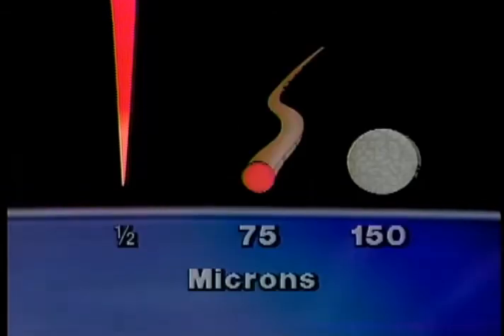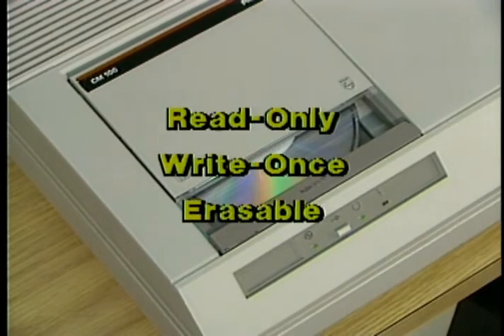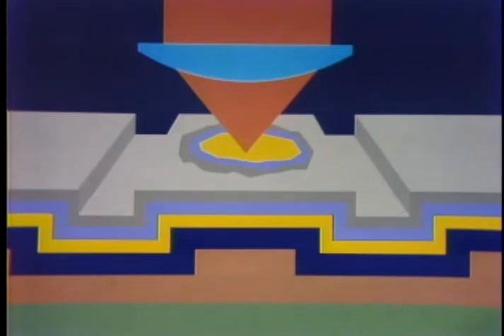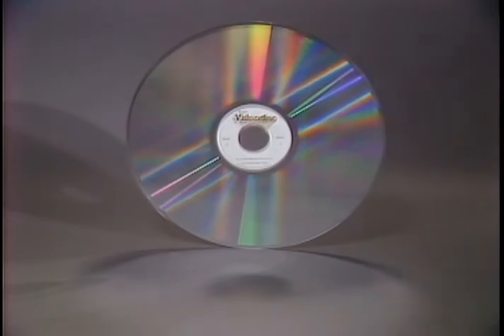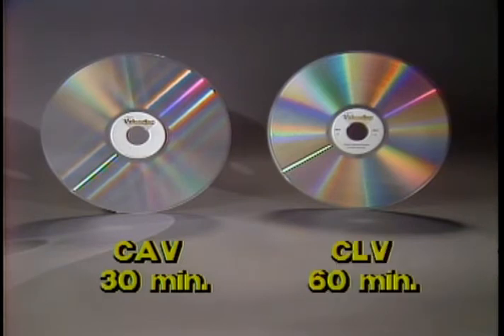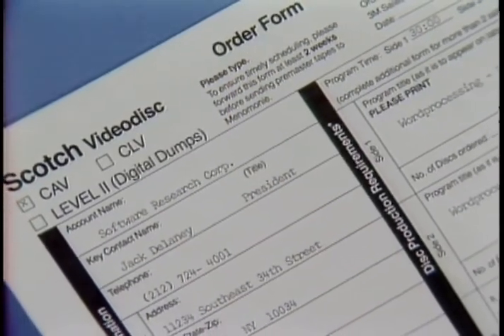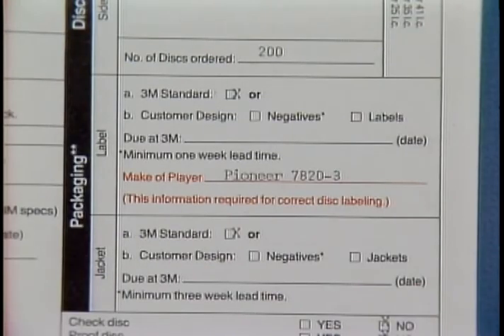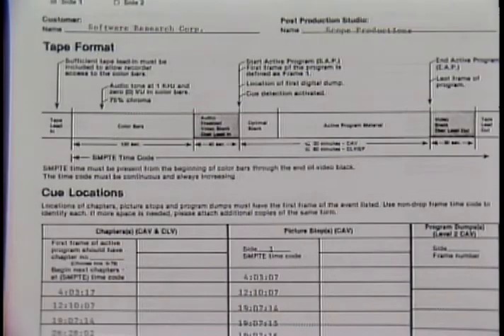Optical Recording Project (3M video from 1984)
Dubbed from a laser disc from 1984. This is a 3M promotional/instructional video on their optical data recording technology including videodiscs / laser discs. Discusses how the technology works and even has very detailed instructions for ordering a run of discs. Posted purely for historical enjoyment -- I am definitely not trying to sell you a Laser Disc or step on any IP toes..
Engineers and manufacturing people are interviewed including:
Dave Davies, Project Manager, Optical Recording Project
Frank Price
Jerry Pichotta
David Keenan
Larry Smith
Harry Erb